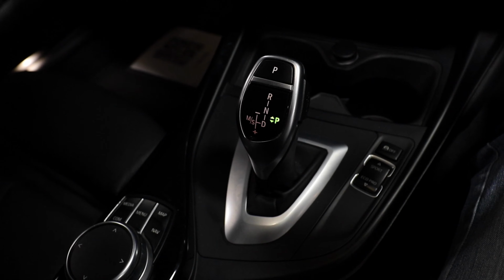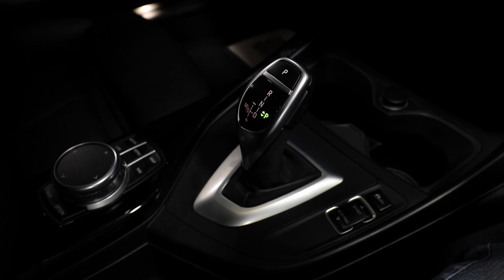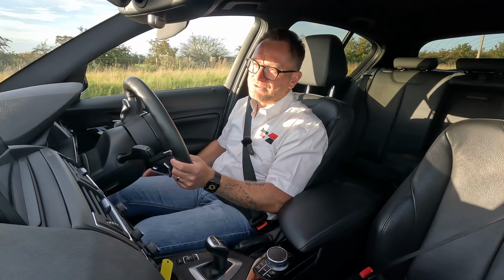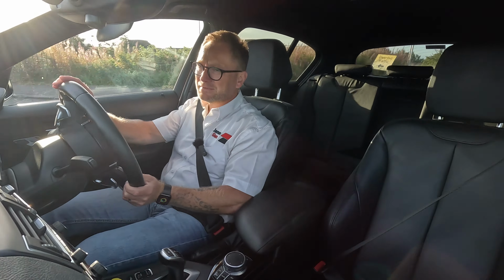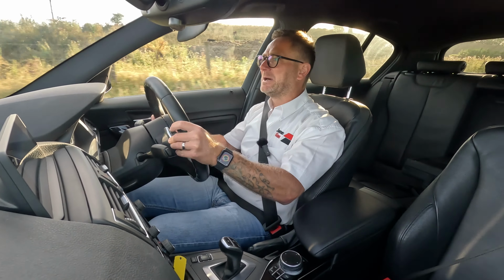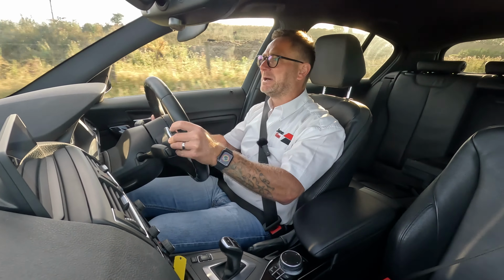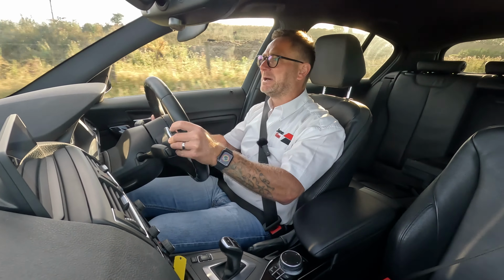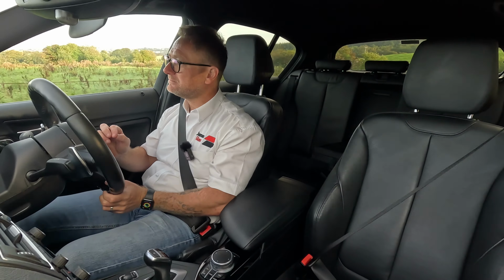BMW M140i Future Classic? And, is it any good? (Amazing Engine Sound!)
In Episode 5:  Join me on another Candid Random Car Review of the BMW M140i, BMWs baby powerhouse, rocking its Straight-6 Turbo B58

Think of it as a 5-Door Supra! :)

Flat out acceleration, engine and exhaust noise and thoughts on whether this little beastie is actually any good or not.

And remember to enter the comp to win a Super-dooper, Ultra Rare, Limited Edition JimmyGlen Hoodie 👍